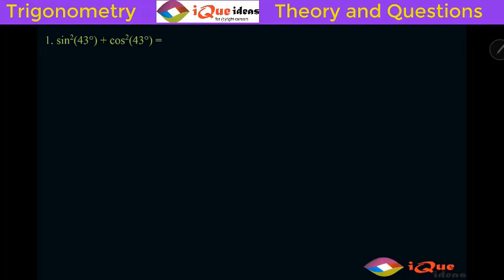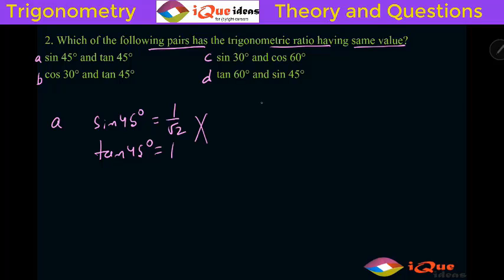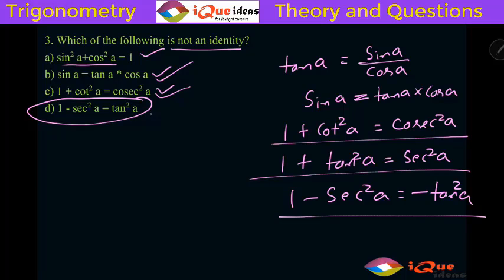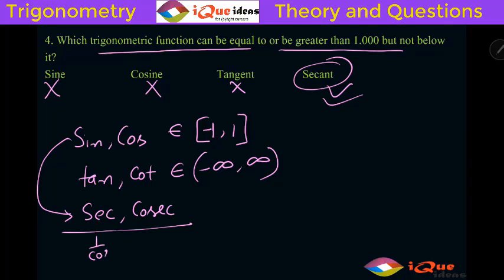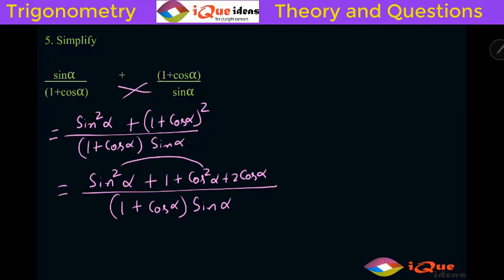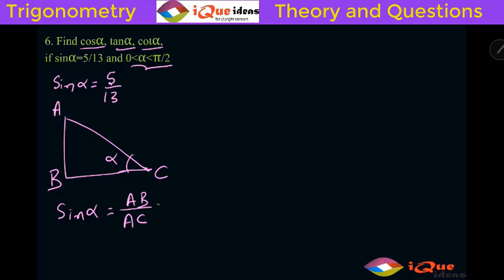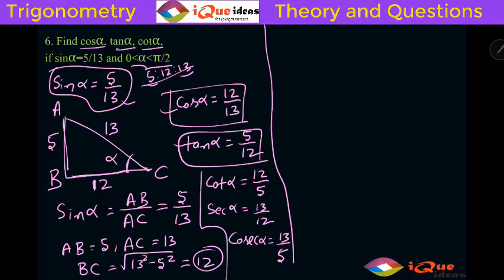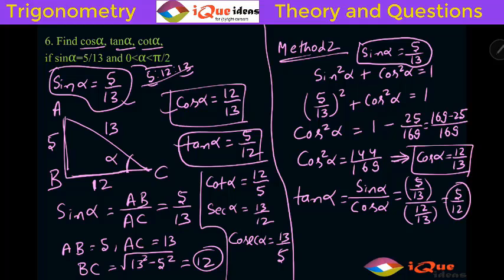Trigonometry Questions part 3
Some good questions on basic theory and processes of Trigonometry